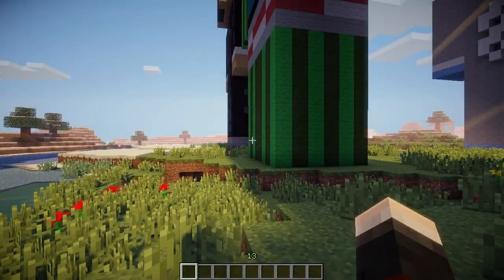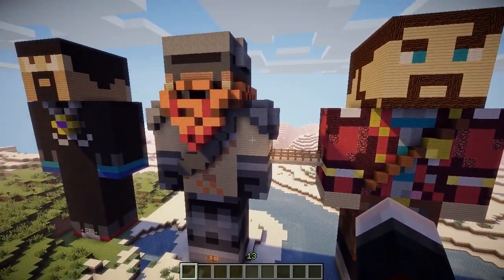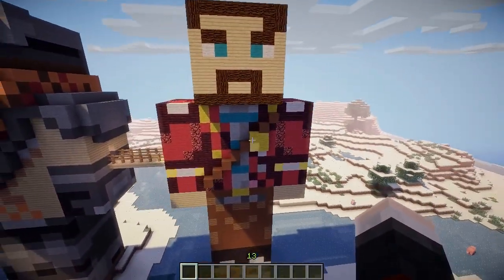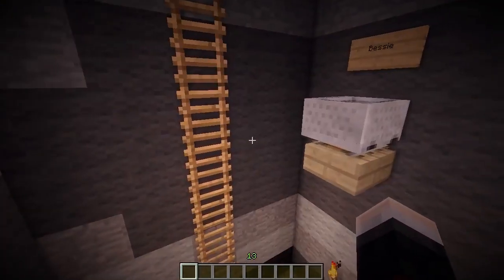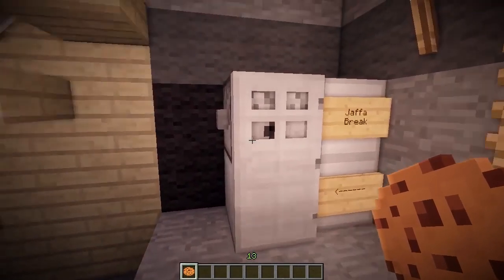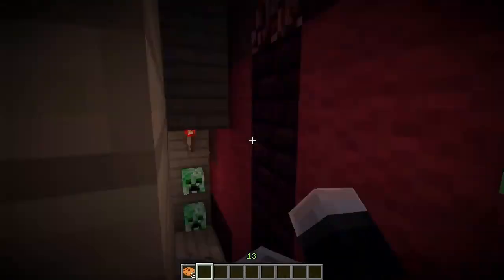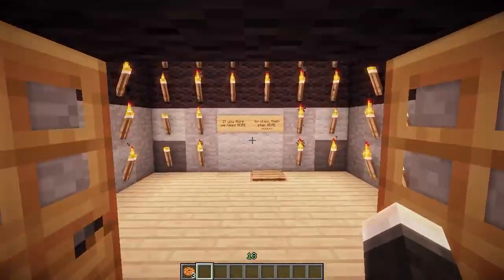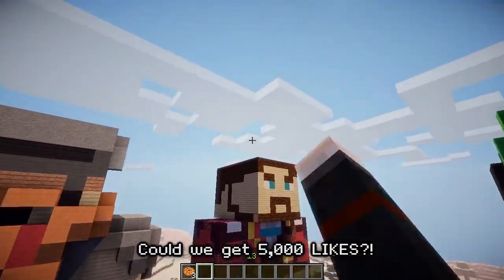Minecraft YOGSCAST Lewis & Simon HOUSE! Build Showcase